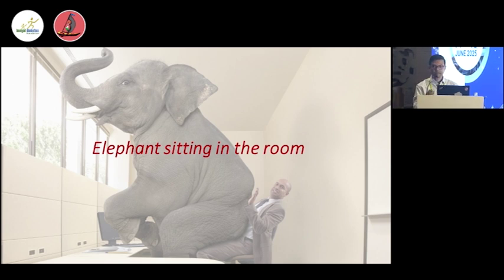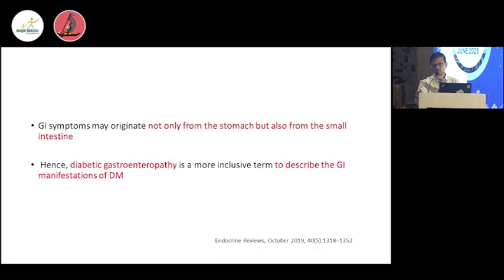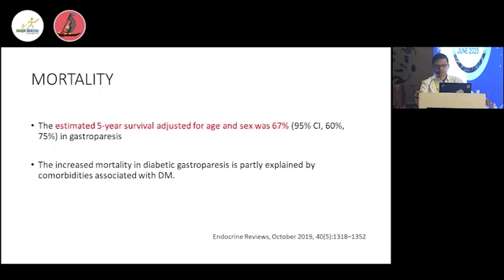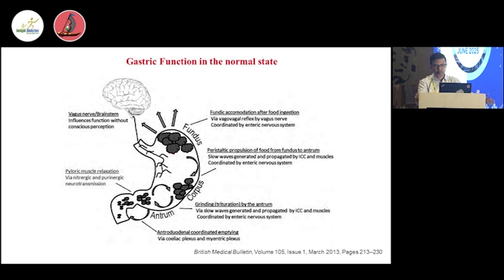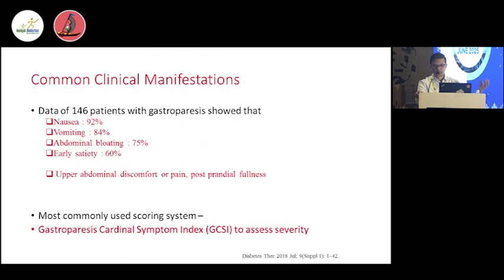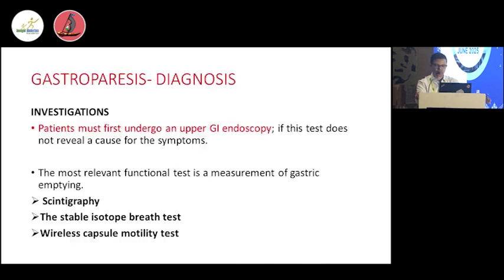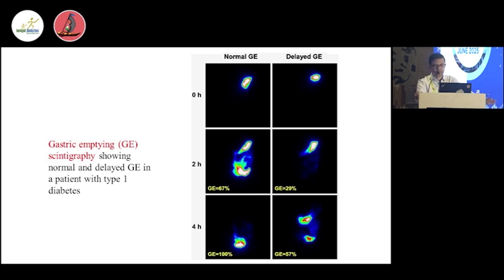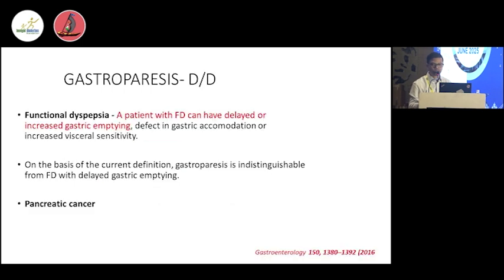When Diabetes Slows Your Stomach: Understanding Gastroparesis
Did you know that diabetes can affect not just your blood sugar but also the way your stomach works? Gastroparesis is a condition where the stomach’s ability to move food into the small intestine slows down or stops—even though there’s no blockage. This can cause uncomfortable symptoms like nausea, bloating, heartburn, feeling full quickly, and even unpredictable blood sugar swings. In this short but informative talk, Dr. Amarta Shankar Chowdhury explains how diabetic nerve damage can lead to this stomach slowdown, how it’s diagnosed, and what lifestyle and medical steps can help manage it. If you or someone you know has diabetes and struggles with digestion, this video could be an eye-opener.

DR AMARTA SHANKAR CHOWDHURY